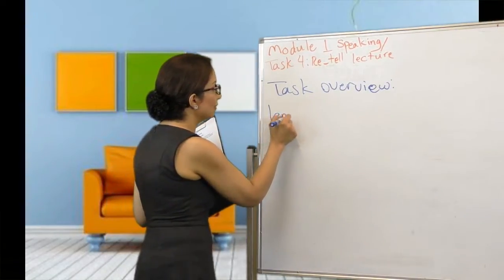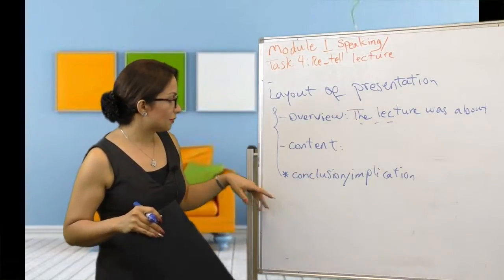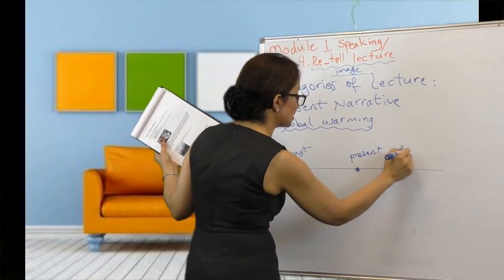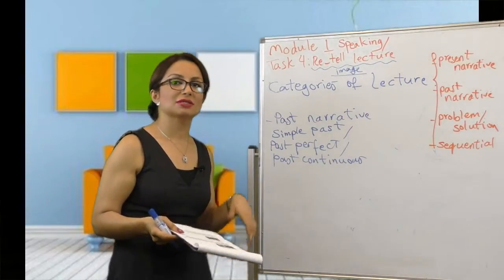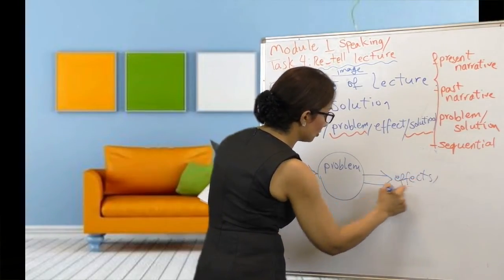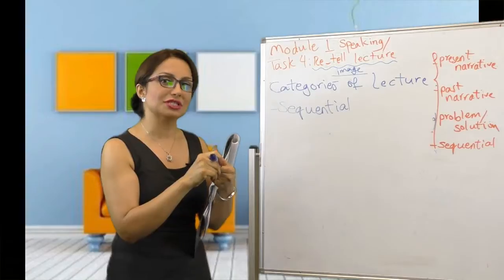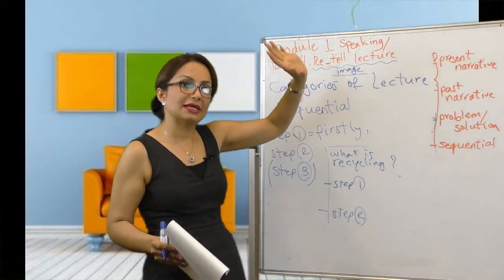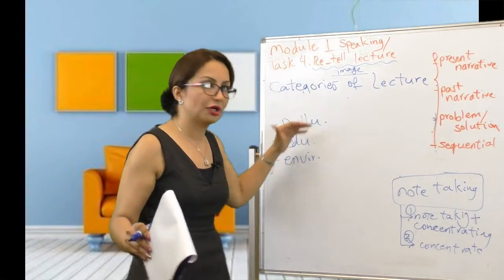PTE SPEAKING Task 4 Retell Lecture - practice lesson with worksheets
We definitely cannot repeat someone’s statement word for word. This video, however, will enable you to plan a presentation to retell a passage in your own words. One more thing, grammar is important when you speak. Worry not, this video gets it covered as well.

General English:
Beginners English: